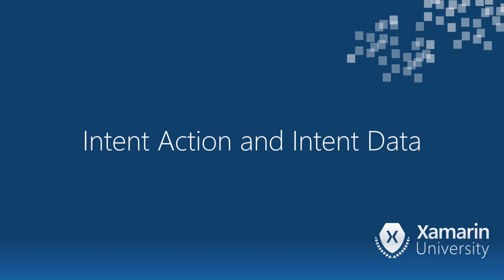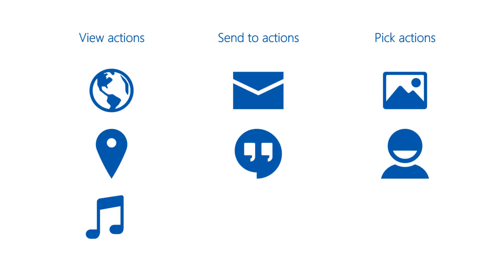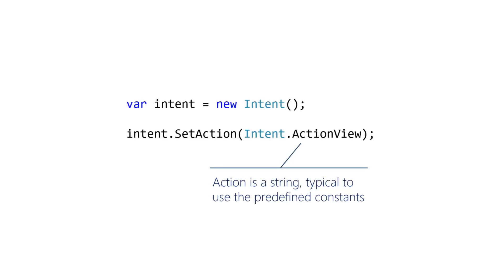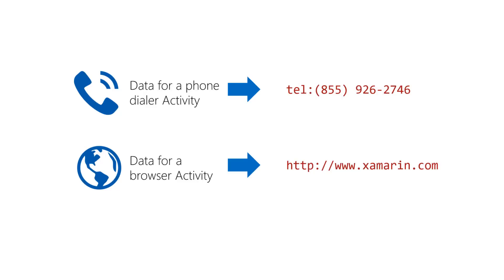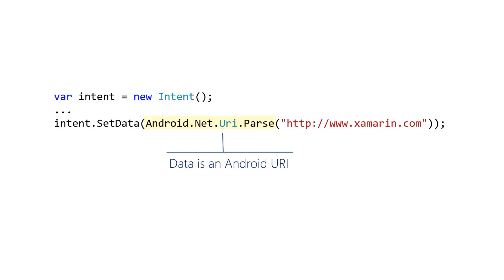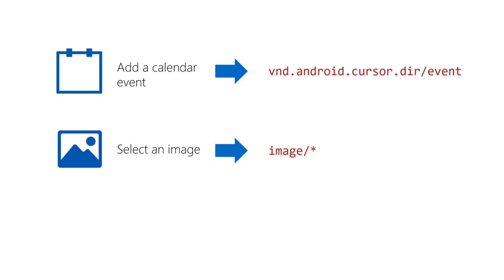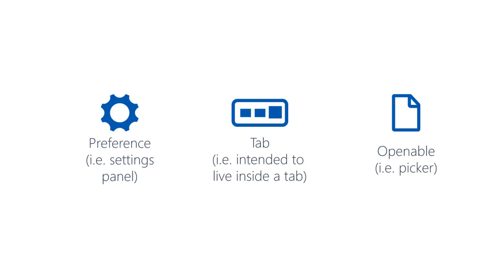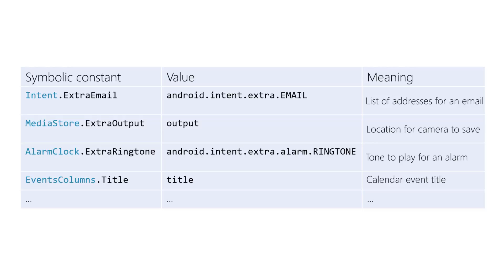[AND102] Intent Actions and Intent Data